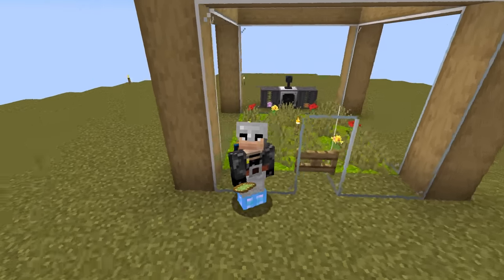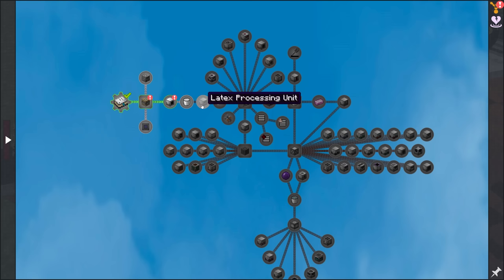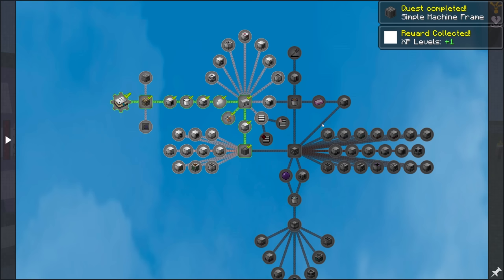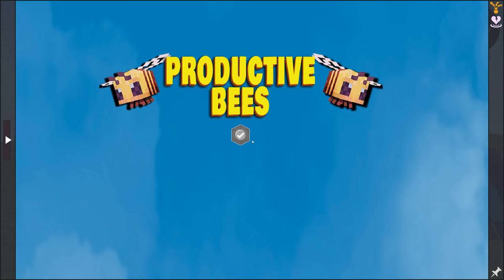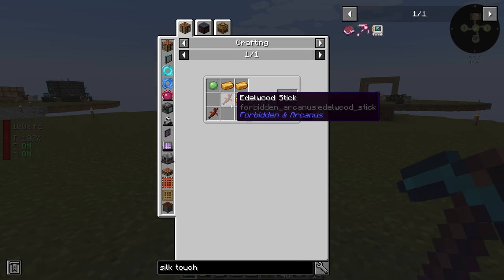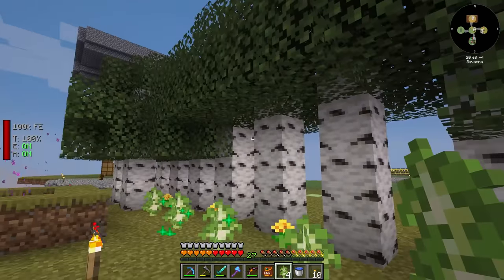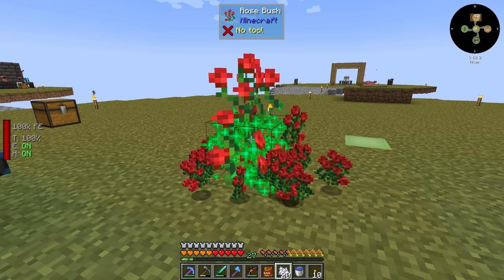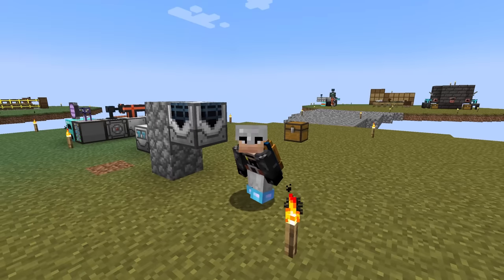Modded Minecraft E19 - Is That A Bee?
Modded Minecraft E19 - Is That A Bee? - Today we're going to take a look at different ways to get resources in this pack! We've done the sifting business, but there are bees that can get us specialized resources, too! Let's start down that path and see where it takes us!

► MODPACK INFORMATION
All the Mods 7 - To the Sky - atm7sky